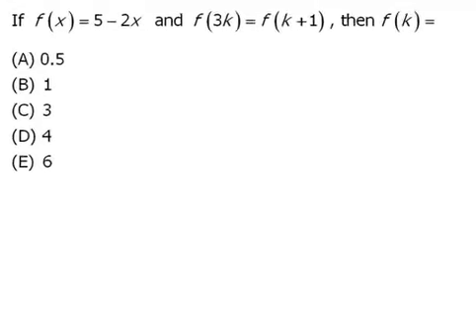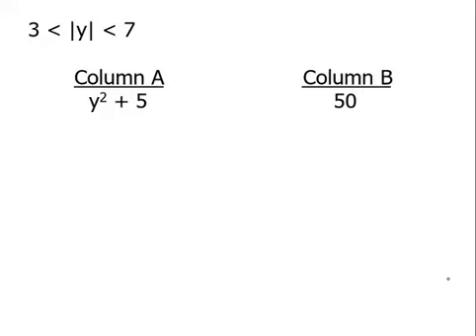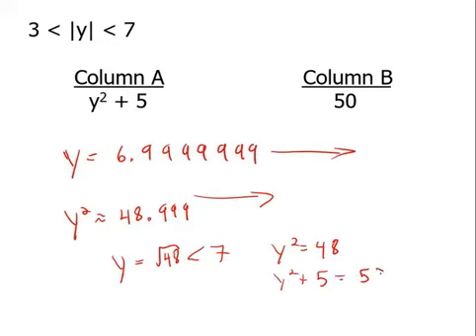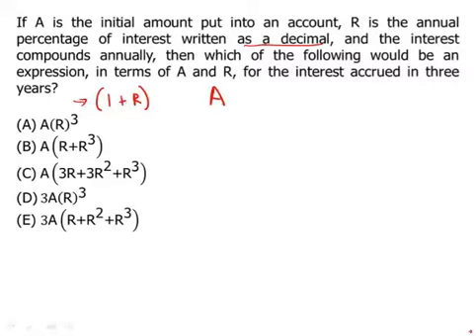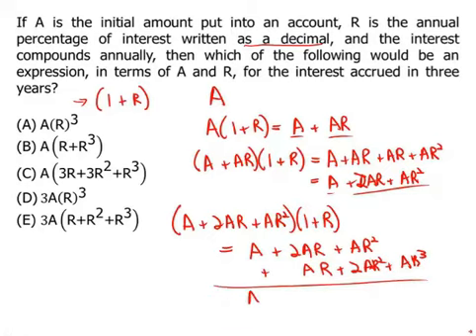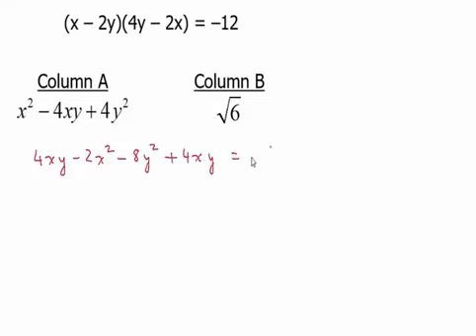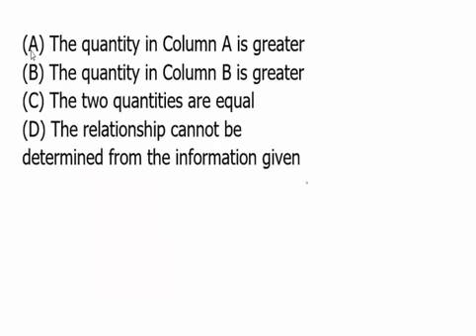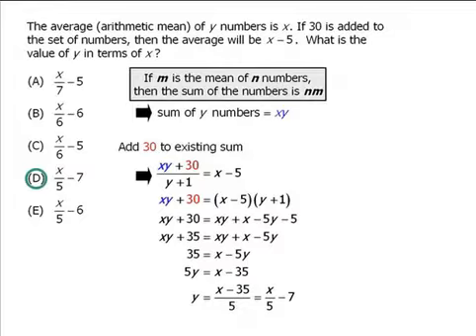GRE and GMAT Algebra Solution Part-10| GRE and GMAT Math | GRE and GMAT Prep | GRE and GMAT Target